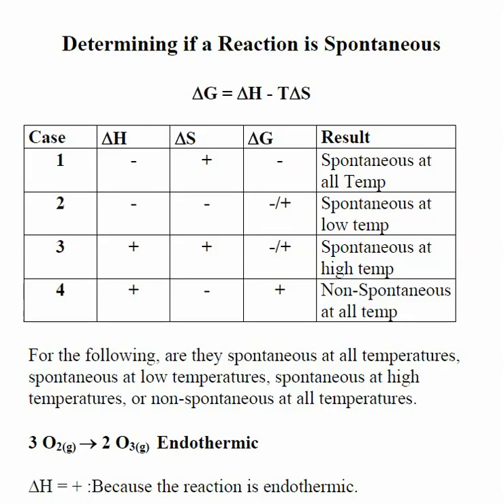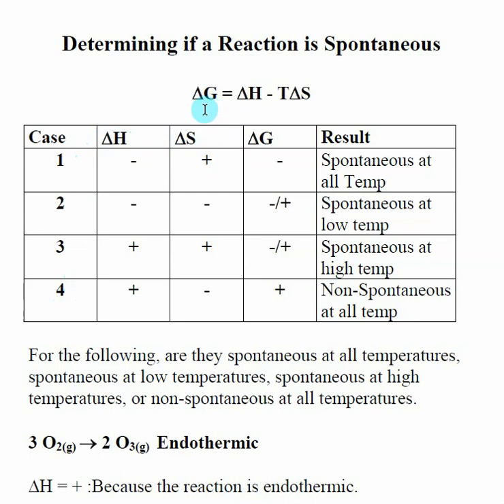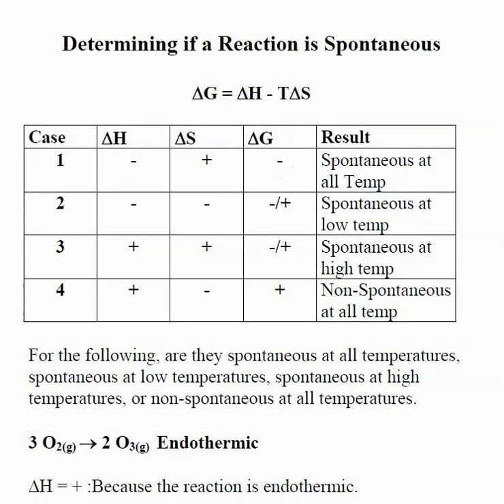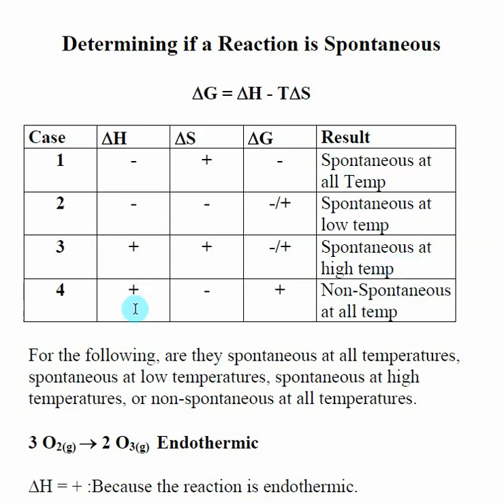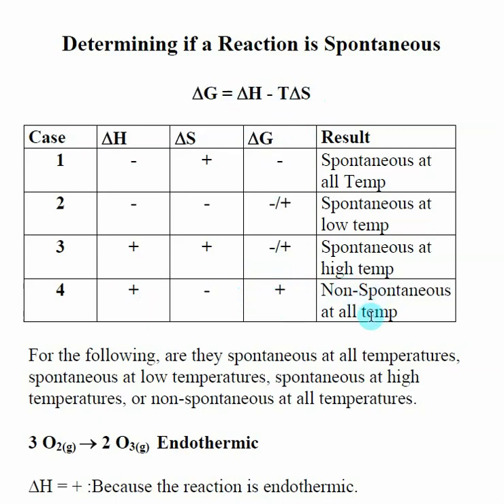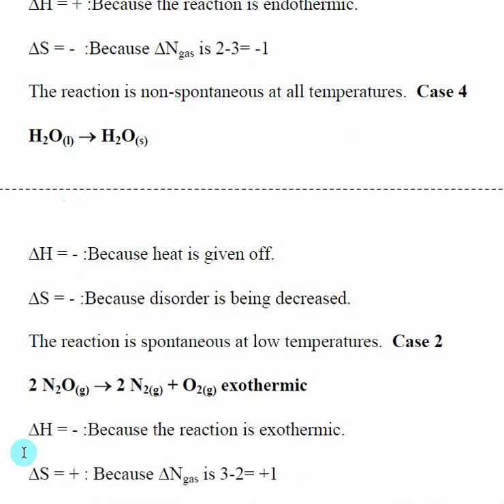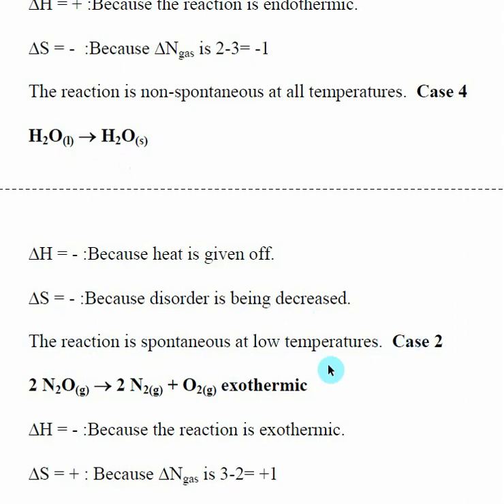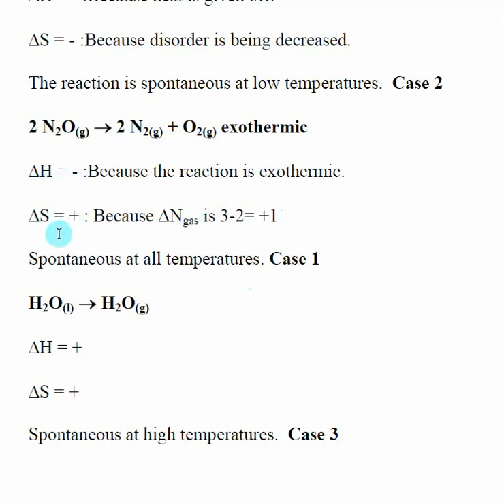Determining if a Reaction is Spontaneous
Depending on the signs on the enthalpy and entropy of the process they can be:  spontaneous at all temperatures, spontaneous at low temperatures, spontaneous at high temperatures, or non-spontaneous at all temperatures.

This video contains multiple examples on how to make this determination.

Here is an index of the other videos in Chapter 22 Gibbs Free Energy: